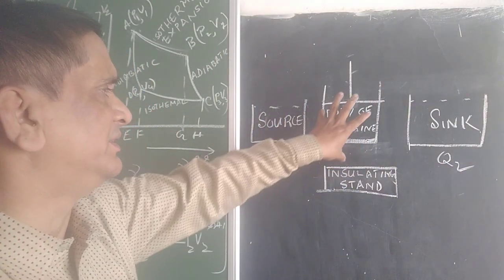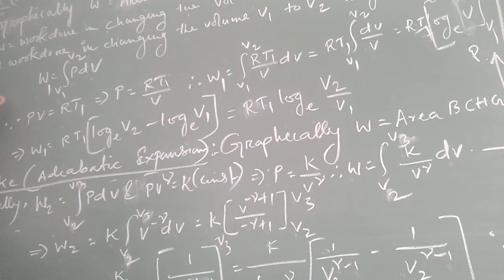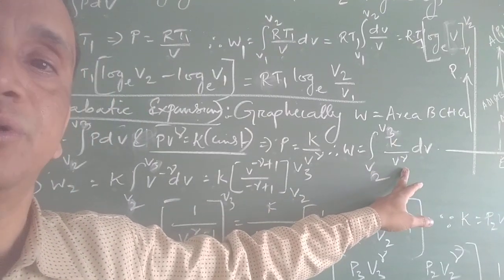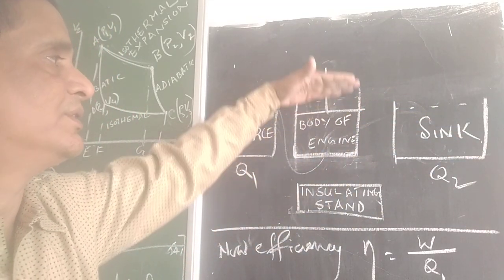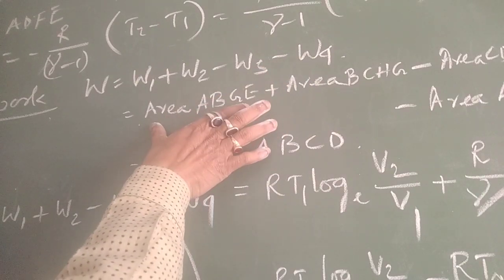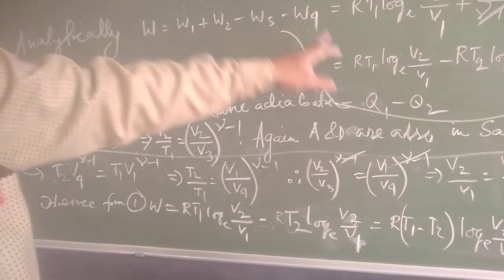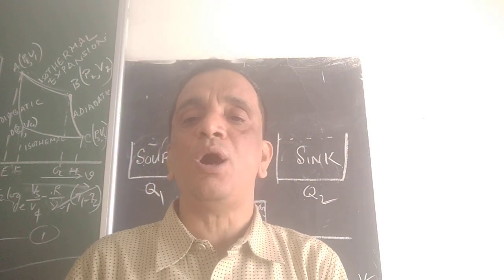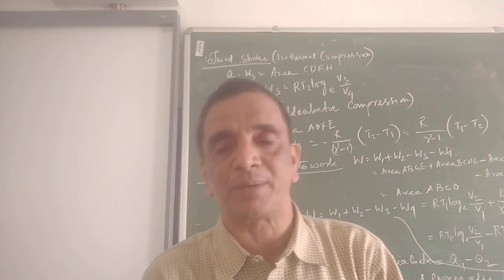January 29, 2022